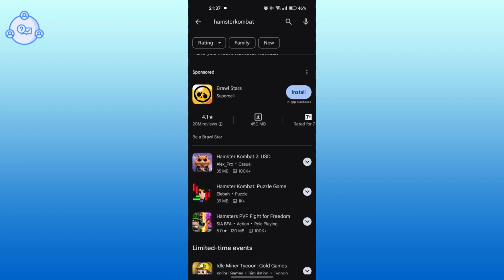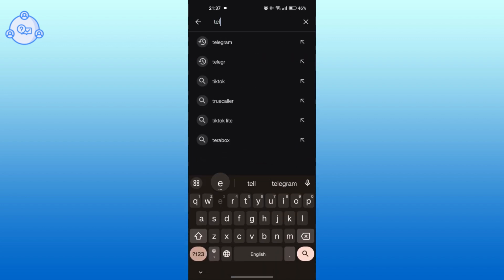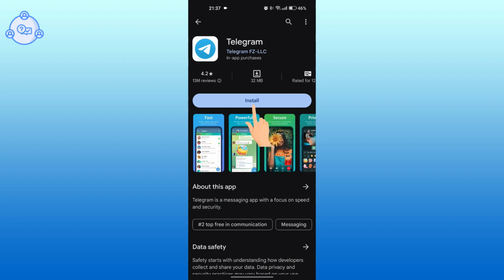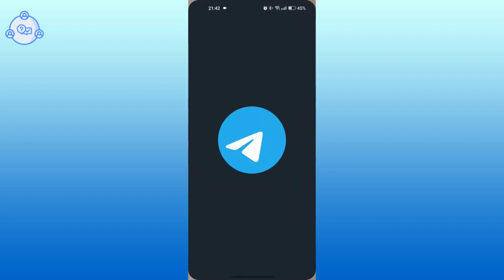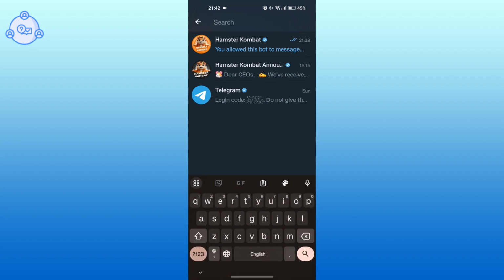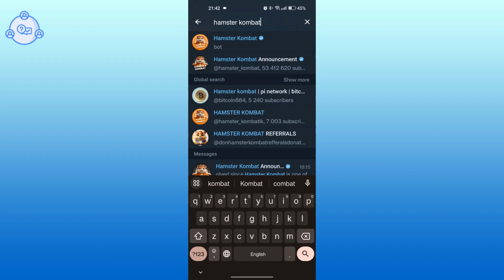How to Download Hamster Kombat On iPhone | Telegram | ONE STOP SOLUTION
Learn how to download Hamster Kombat on your iPhone with our easy, step-by-step guide! In this video, we walk you through the process of finding and installing the Hamster Kombat app from the App Store. Follow our simple instructions to quickly get the game on your device and start enjoying the fun and excitement of Hamster Kombat. Whether you're a seasoned gamer or new to mobile games, this tutorial will help you get started.